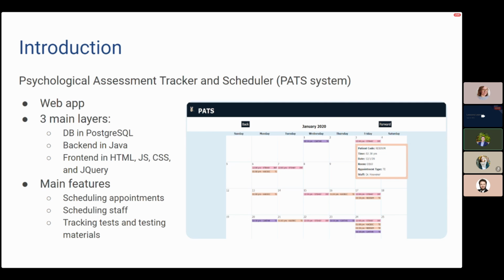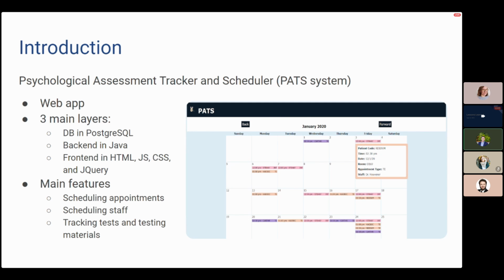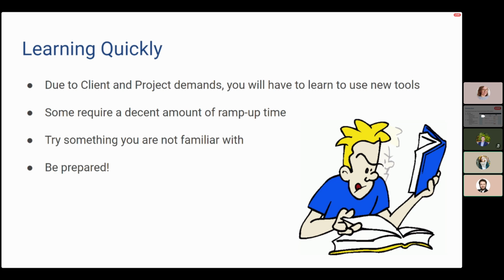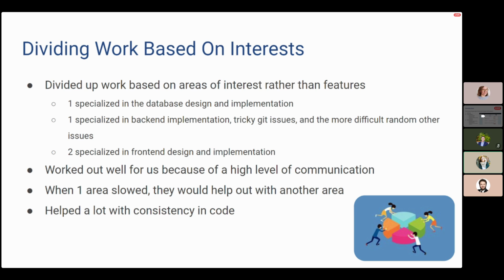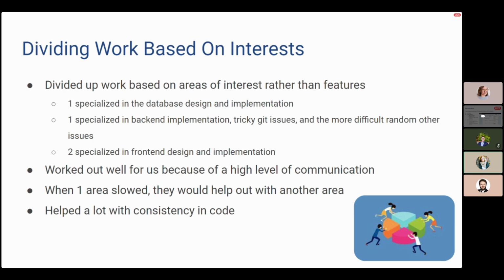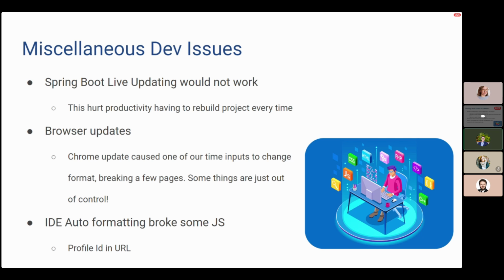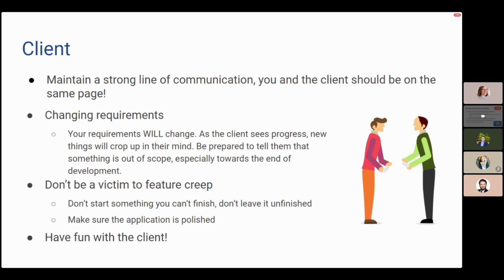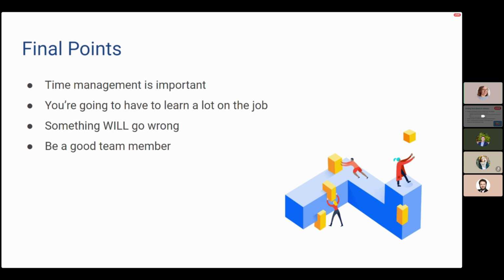Lessons Learned: PATS Project, Team 16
Lessons learned presentation by Team 16 of the PATS project for Rose Hulman's CSSE Senior Project course. Members: Rebecca Dummit, Sterling Hayden, Kaelyn Bock, and Carson Thrift